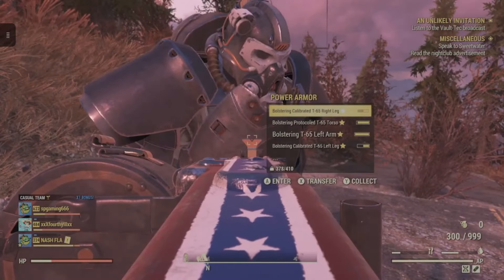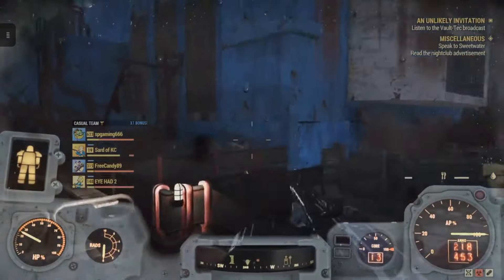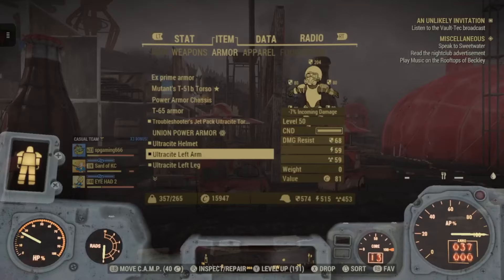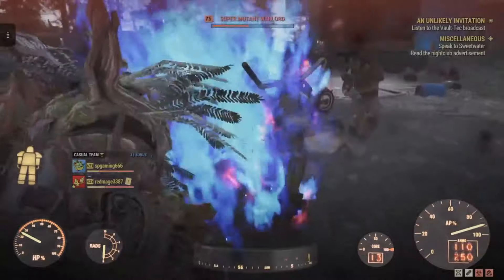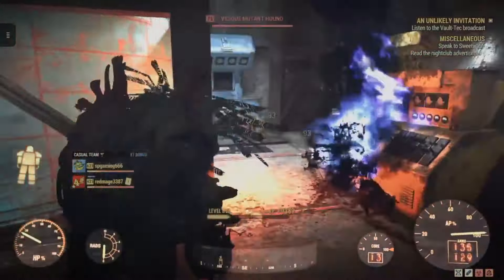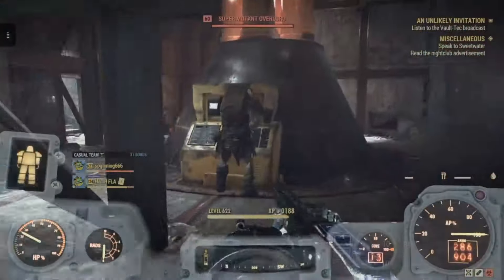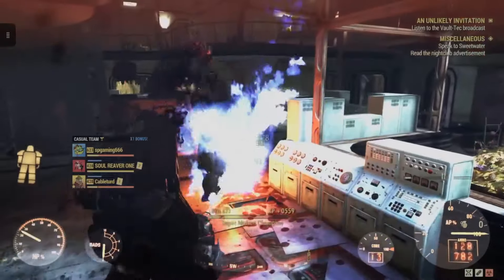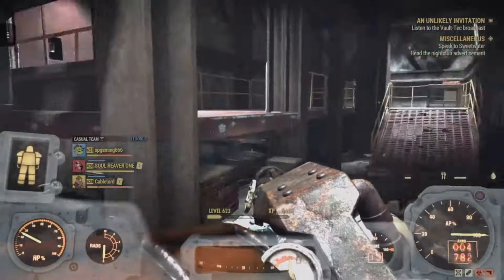Power Armor Showdown: The 5 Best Sets in Fallout 76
In this video, we dive into the top 5 power armor sets you need to elevate your gameplay in Fallout 76. From utility-focused options to those offering top-tier protection, we’ve got you covered on which power armor sets can help you survive and thrive in the Wasteland.

Discover why and what Power Armors each hold a special place in the game. We’ll break down their unique features, benefits, and how they can enhance your adventures, whether you’re gathering resources, taking on raid bosses, or exploring new areas.

Watch now to find out which power armor should be your go-to choice and get tips on making the most out of each set.